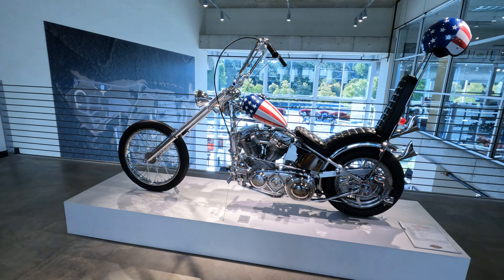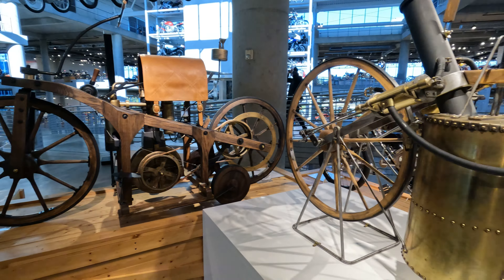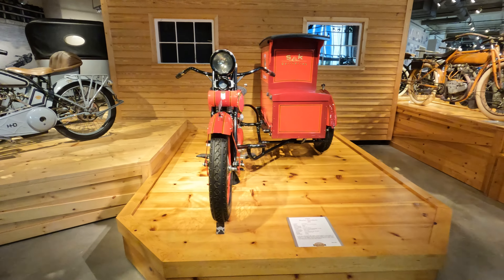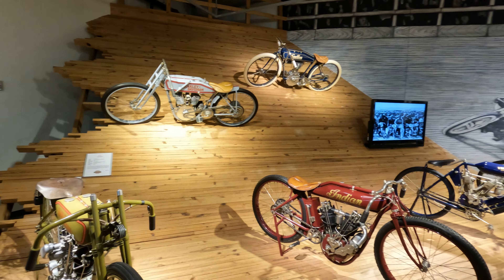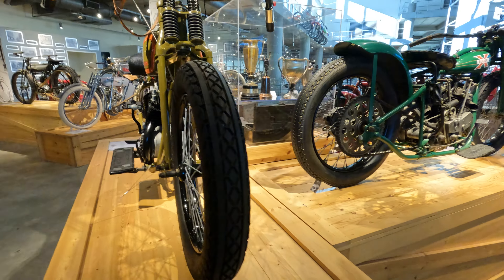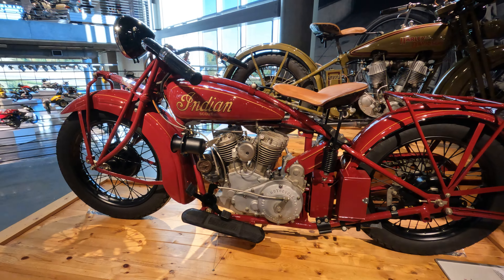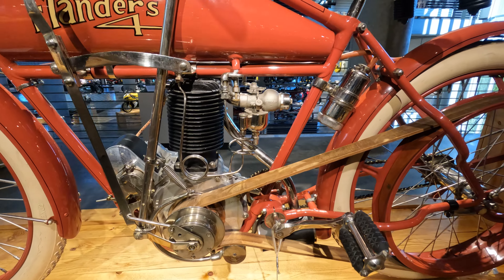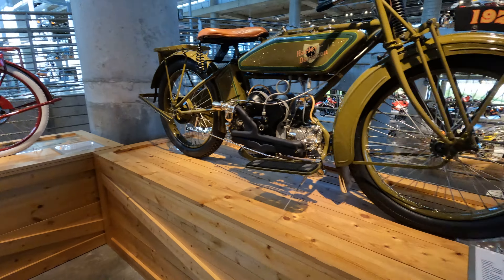Antique Motorcycles at the Barber Museum - part 4 from 2022 Vintage Festival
Featuring the antique motorcycle section of the Barber Motorsports Museum.  The video starts with a replica of "Captain America", Peter Fonda's famous chopper from the movie "Easy Rider".  Then proceeds to pioneer motorcycles and then on to milestone designs.  There is a section of Board Track Racers, Hill Climbers, and Flat Trackers.  In addition to the expected Harley-Davidson and Indian there are lesser known makes like Iver Johnson, Flanders, Pierce, Henderson, and Crocker.  This is great section of the Museum that represents the beginning of the hobby.  More Barber videos can be seen @OldMotoDude-TheOriginal There is a Playlist of Barber Vintage Festival videos as well as other events like  Hodaka Days, the One Motorcycle Show the Harley-Davidson Museum, and the Castle Rock TT.